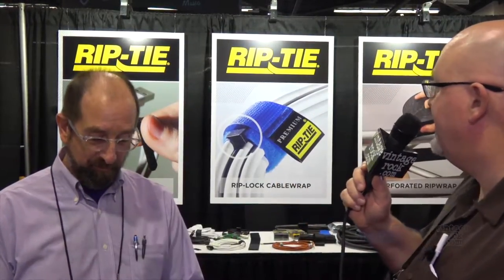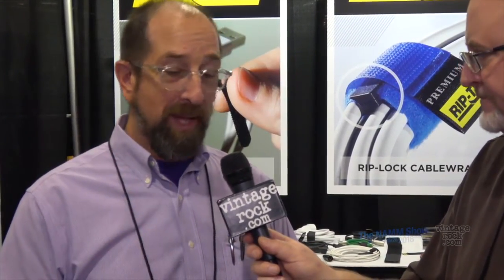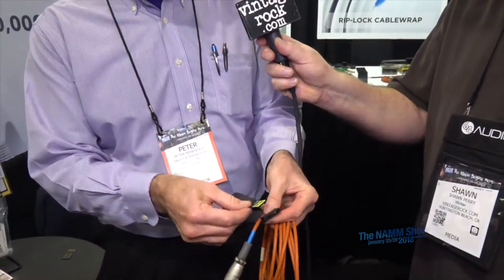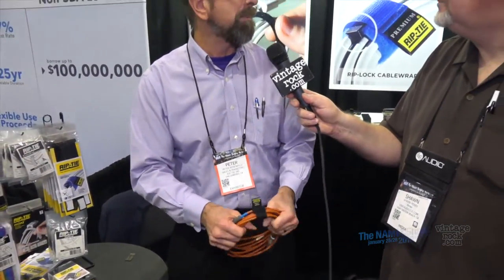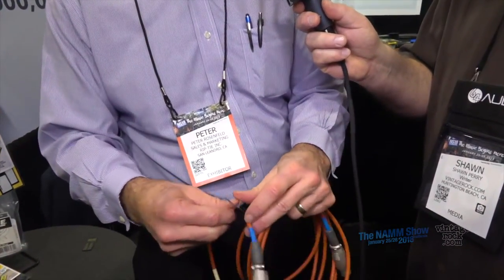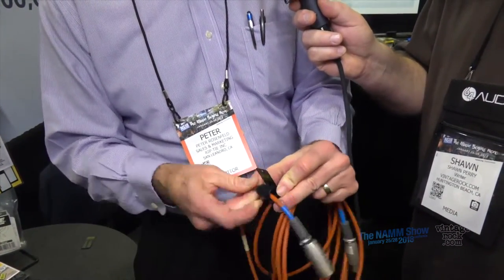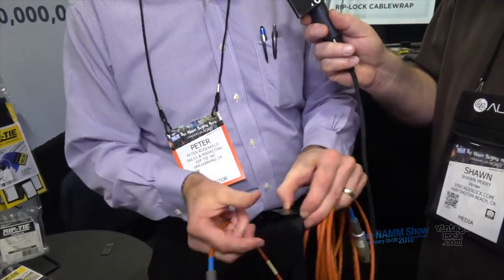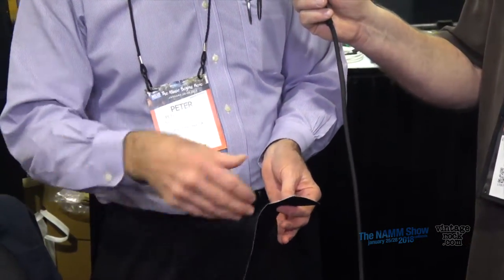2018 NAMM: Rip Tie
- Shawn Perry talks with Pete Rosenfeld of Rip Tie about the company's products at the 2018 NAMM Show on Thursday, January 25, 2018 in Anaheim, CA. Captured and edited by Mike Thoman.